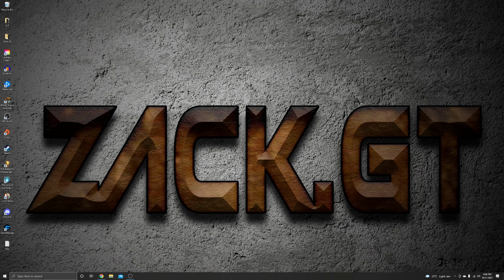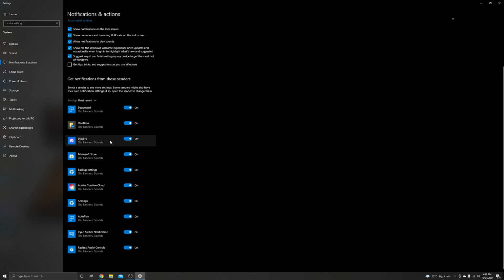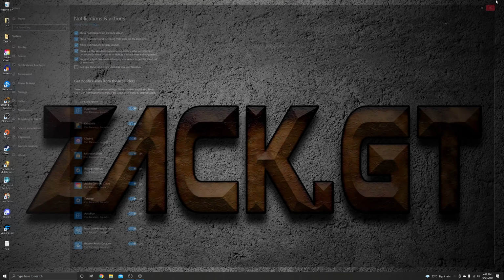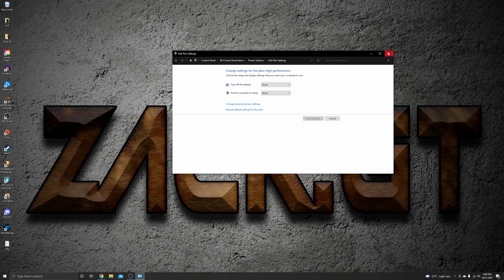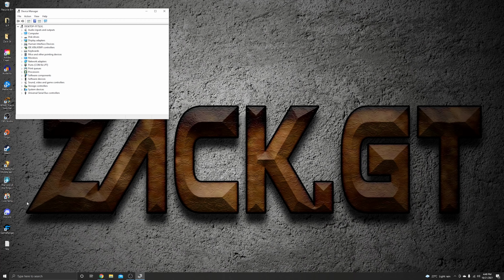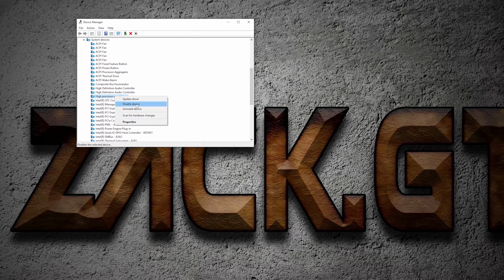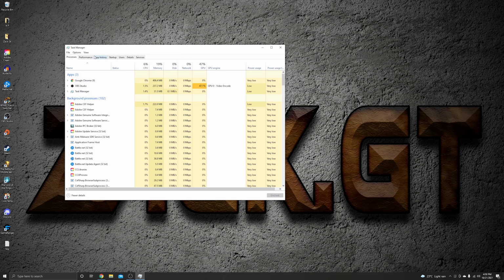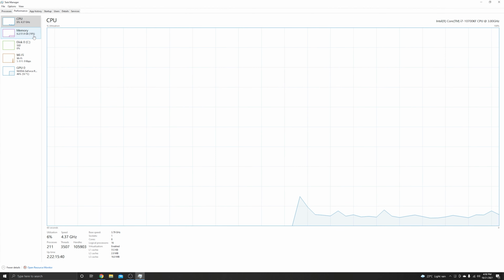HOW TO FIX 100% CPU USAGE FIX SYSTEM INTERRUPTS 100 CPU BOST GAMES FPS LATEST WINDOWS 10 &11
take a look at a number of ways that you can fix high CPU usage